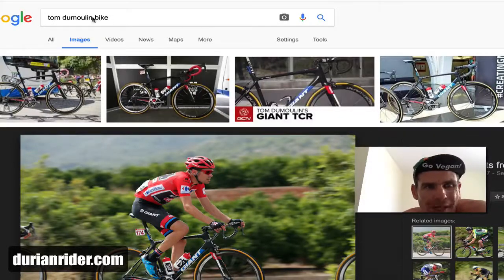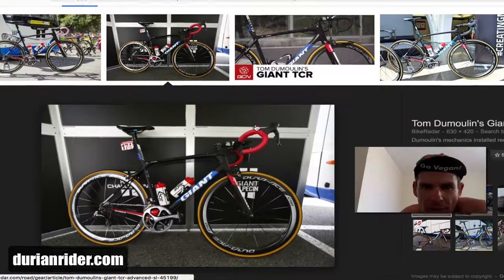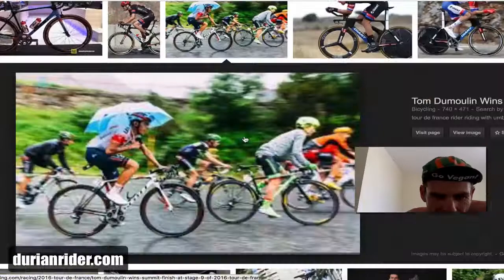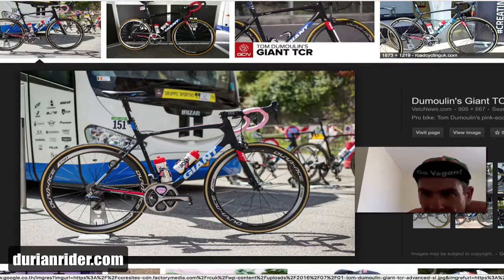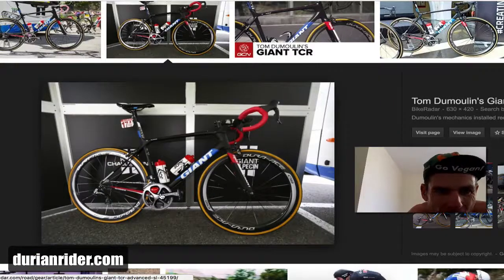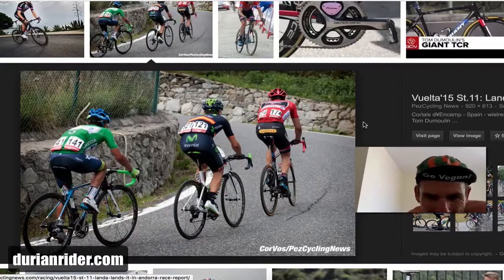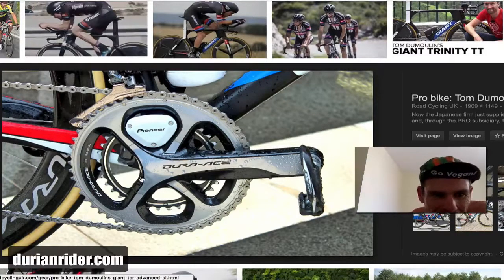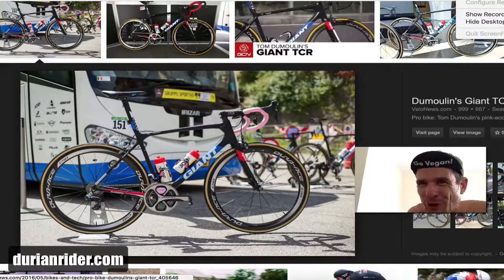Tom Dumoulin Giro Winning Giant TCR Analyzed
Source publish date: 2017 May 20